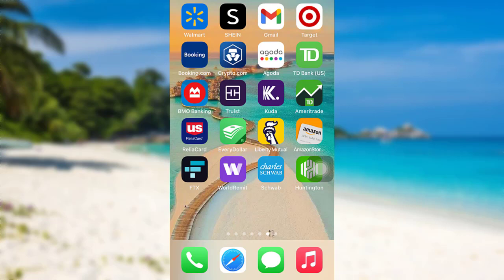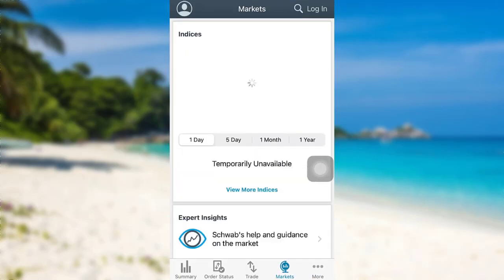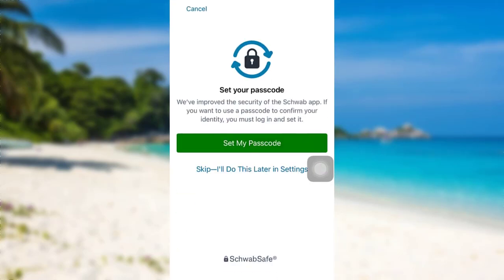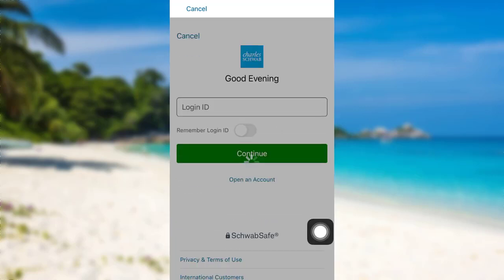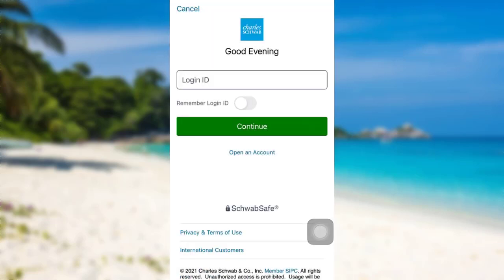Charles Schwab Login | Sign In Charles Schwab Mobile App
The Charles Schwab Corporation is an American multinational financial services company. It offers banking, commercial banking, an electronic trading platform, and wealth management advisory services to both retail and institutional clients.

This video guides you in quick easy steps on how to log in to Charles Schwab mobile app.

Then tap on the login option
Now enetr your login id
Then tap on continue
After that follow the further instructions provided and finally, you will be logged into your Charles Schwab account

How do I use Charles Schwab Mobile app?
How do I access my Schwab account online?
Is there an app for Charles Schwab?
What is the login ID for Charles Schwab?